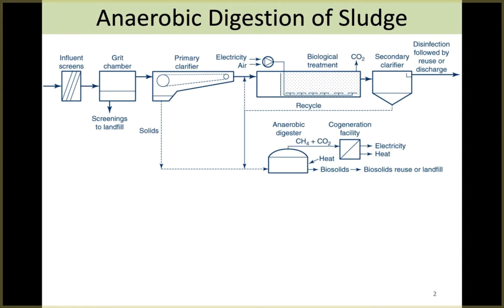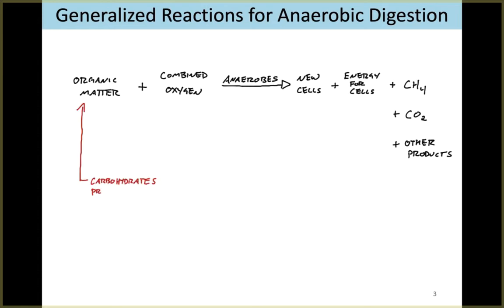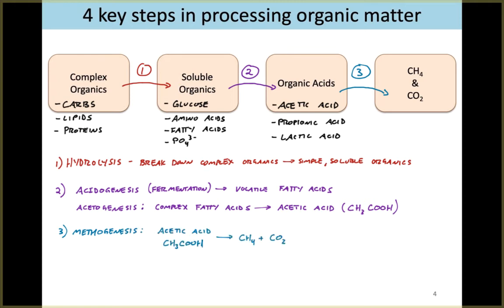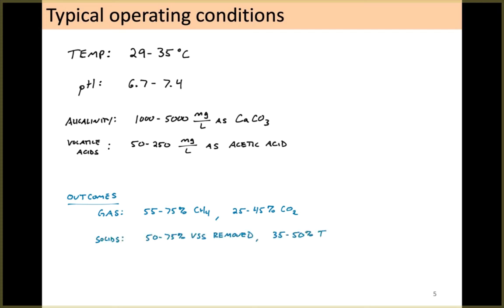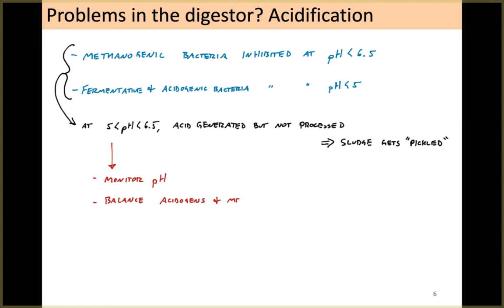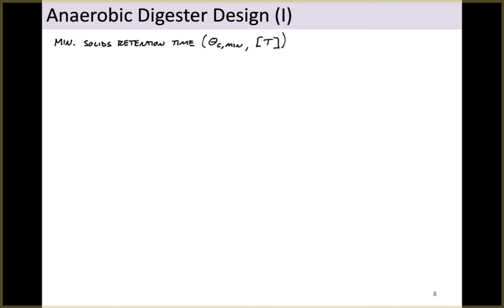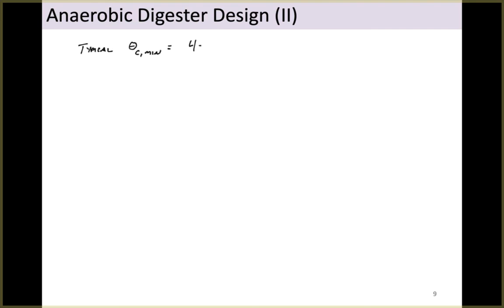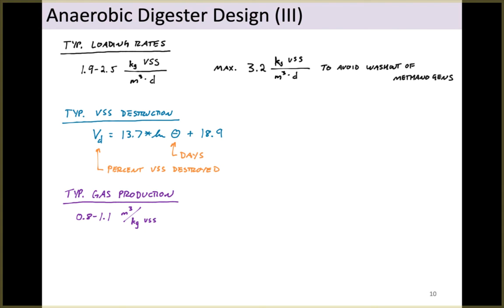Lecture 18 - Anaerobic Digestion of Sludge (screen + audio only)